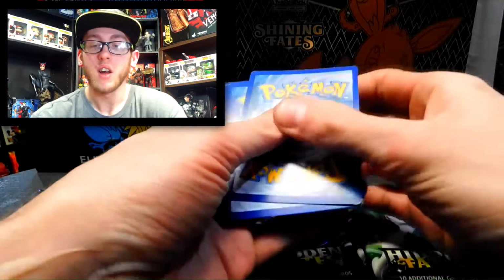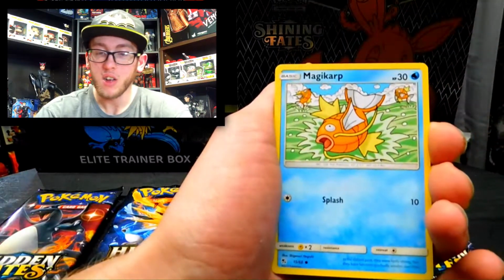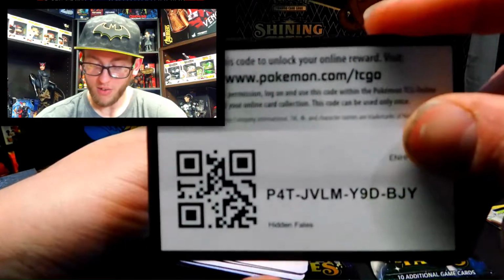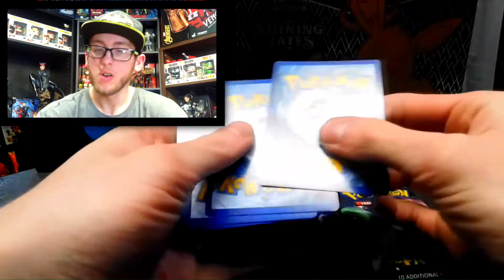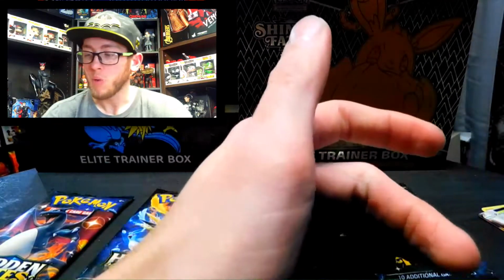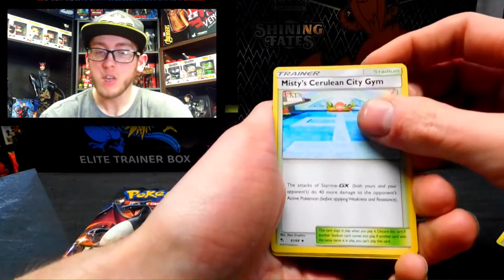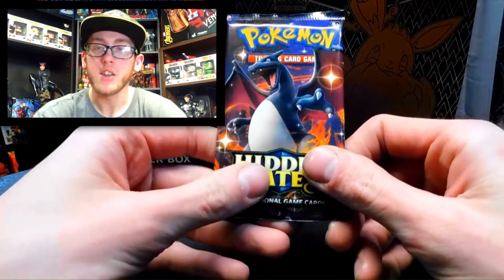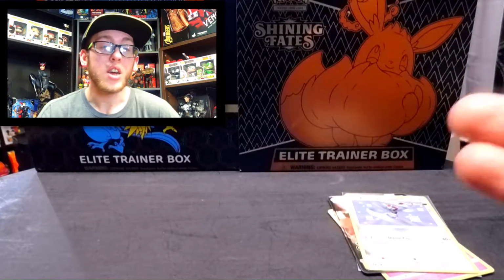Opening my first Pokémon Hidden Fates ETB and getting a Charizard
hello my fellow Pokémon collectors today we are Opening my first Pokémon Hidden Fates ETB and getting a Charizard. And if you like this video my sure to hit that like button and subscribe i upload at least 2 times a week and if you subscribe and we get to 500 subs you get a chance to win 3 vivid voltage and 3 darkness ablaze packs and if we get to 1000 then 2 people get a chance to win so subscribe and as always have a nice day and peace out.